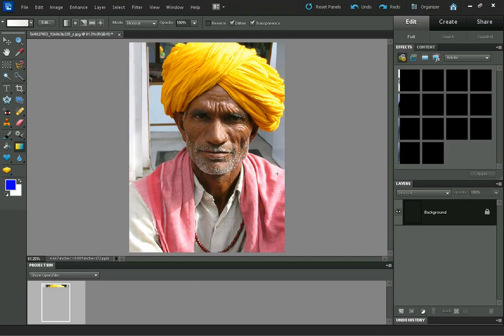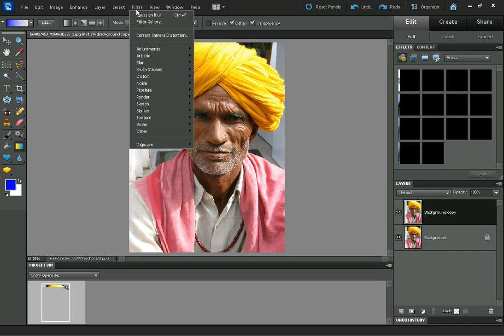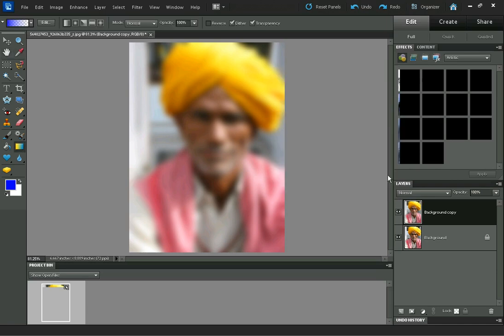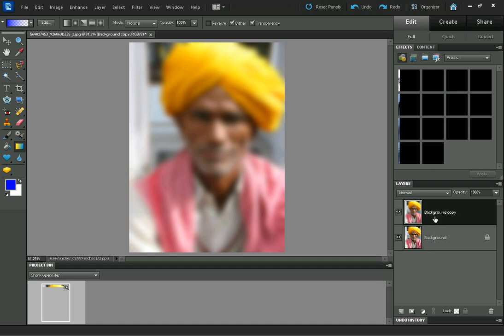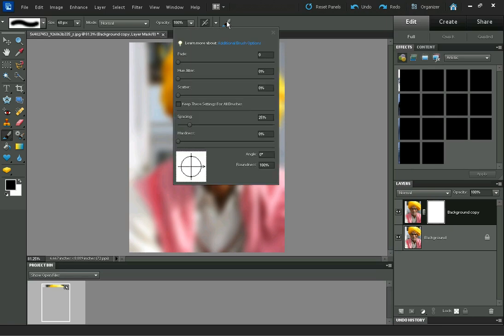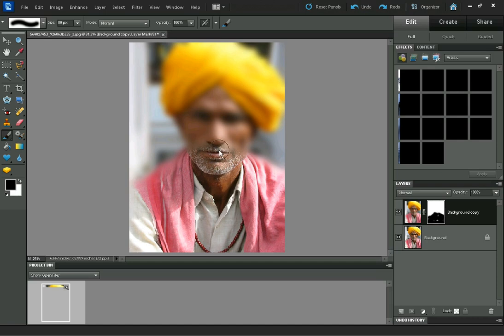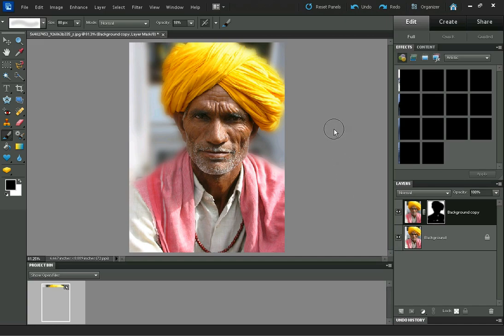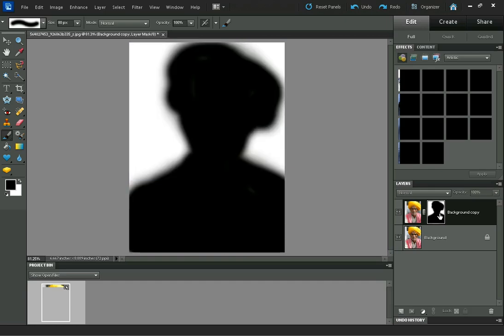Blurring the background 02 - Photoshop Elements / CS: Basic background blur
How to use Gaussian blur with a layer mask in Photoshop Elements to create a shallow depth of field effect and blur the background of an image. The same technique can be used in the full version of Photoshop CS as well. In other image editing software the names of the filters and menu choices may be slightly different, but the underlying idea is still the same.  Please note that older versions of Photoshop Elements (before version 9) do not support layer masks, which are required for this technique.

This video is the second in a series about blurring the background of a photo using image editing software. The technique shown in this video is very basic and can create a blurred halo effect around your subject. In video number three I cover a more advanced technique that does not have this effect. "Blurring the background 03 - Photoshop Elements / CS: More advanced background blur" can be seen

The previous video (Blurring the background 01 - Photoshop Elements / CS: Using a gradient mask) can be seen

The article that these videos accompany (How to simulate a shallow depth of field and blur the background in Photoshop Elements and CS) can be found

If you would like to follow along with the tutorial, you can find the photo